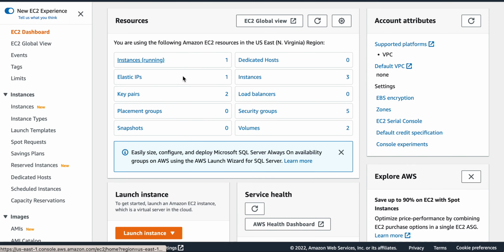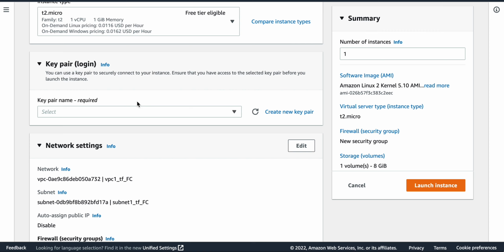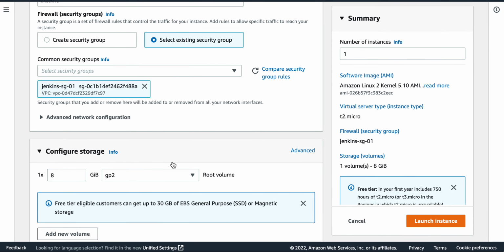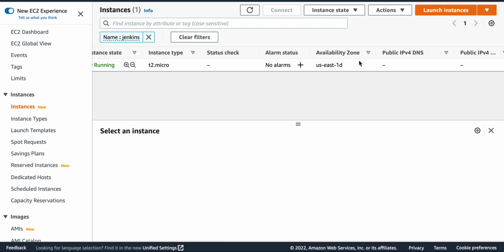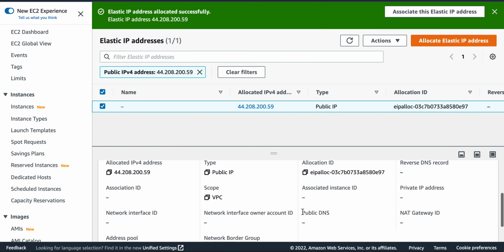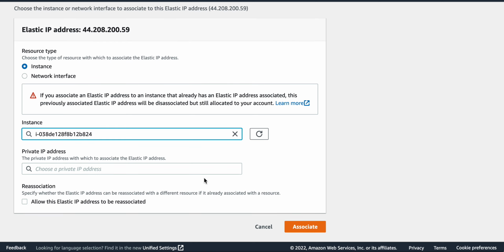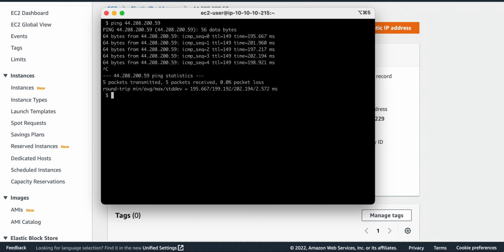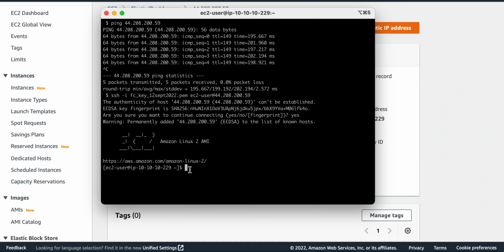AWS EC2 instance - Part 3 (Jenkins on EC2: Launch AWS EC2 Instance)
How do you install Jenkins as an Instance on AWS EC2 with Public IP address.  This is part 3 of the video series:

Part 4 - Jenkins installation